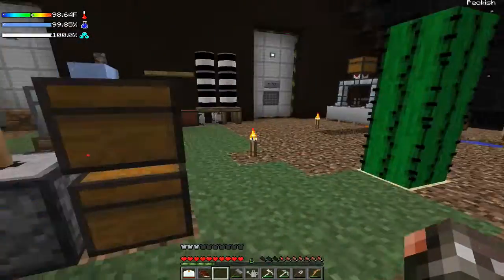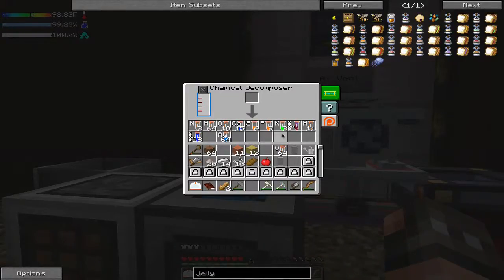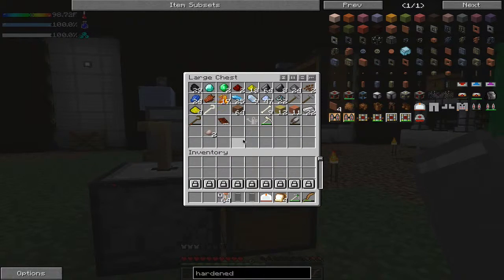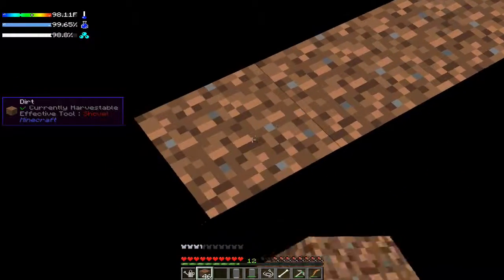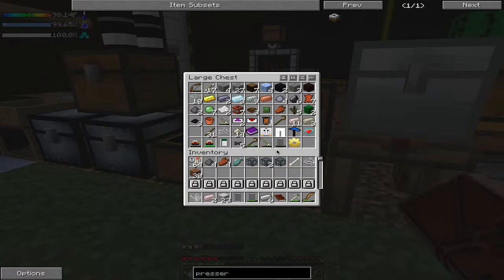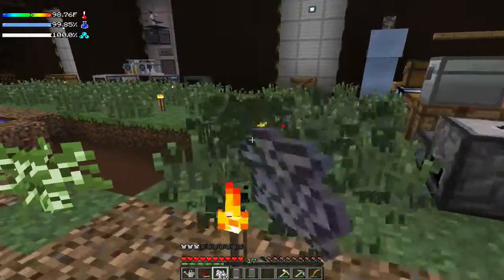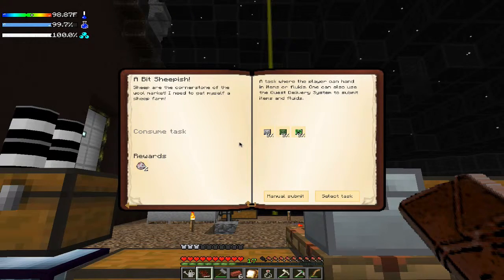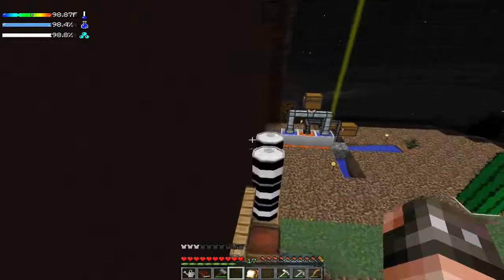[9]The Aftermath:Screw eggplants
takes 14 minutes to get a freaking eggplant seed….screw that imma go play some witcher 2